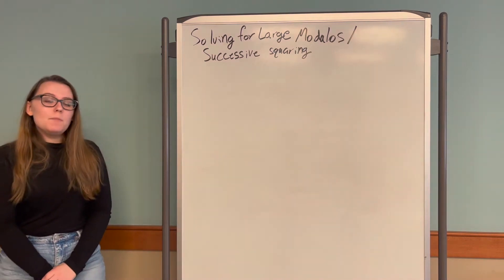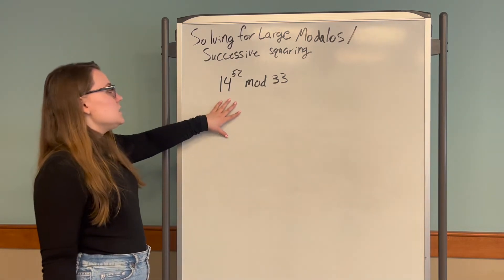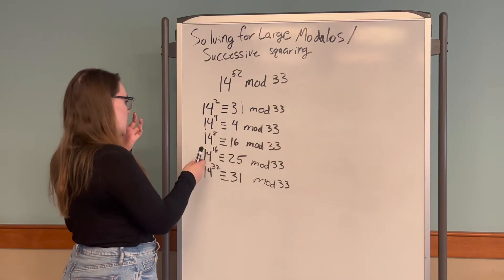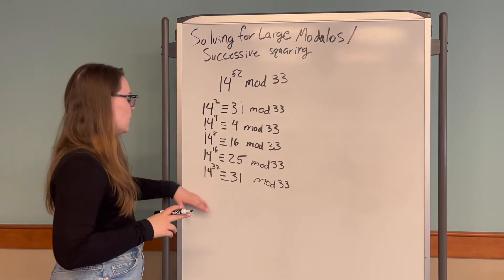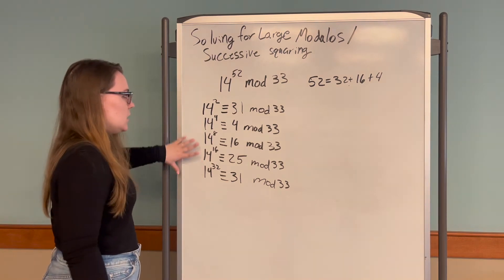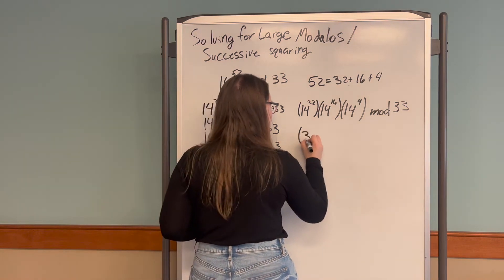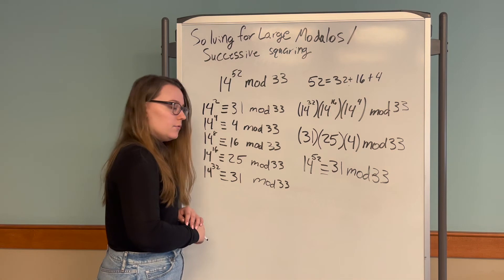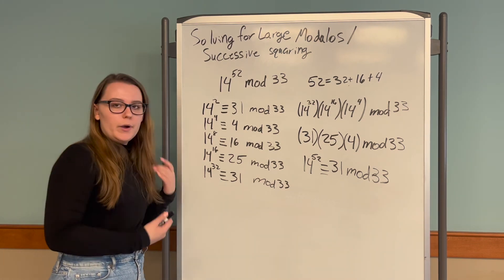A Crash Course on Successive Squaring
In today's crash course lesson, I talk about successive squaring, a technique used to solve for large modulos. We use successive squaring to solve the problem 14^52 mod 33.

This is part of my final project for my mathematics degree at the University of Cincinnati.